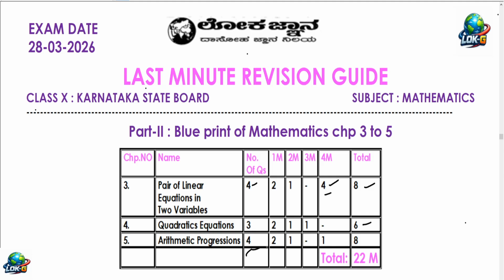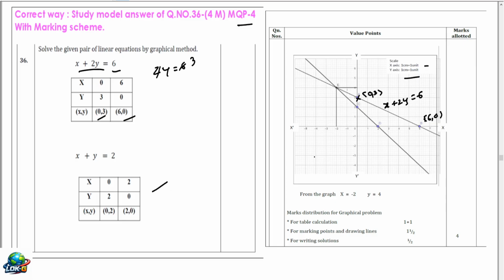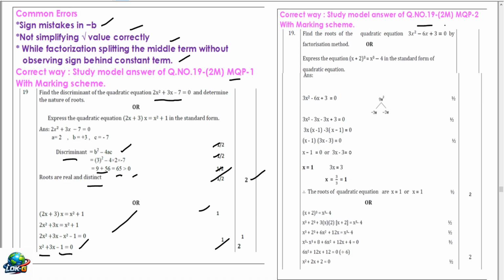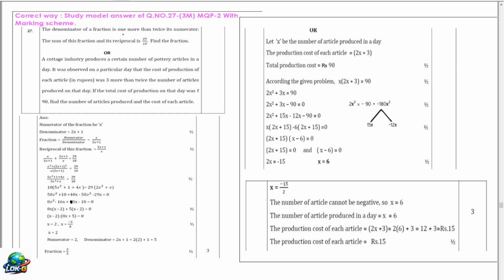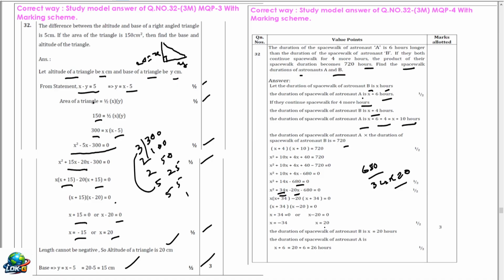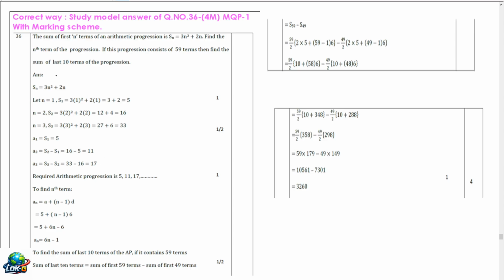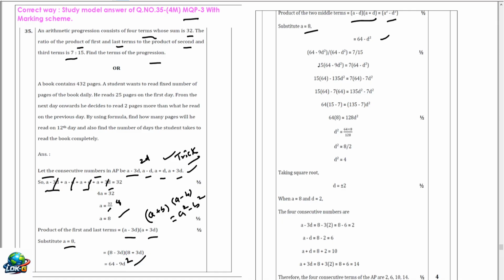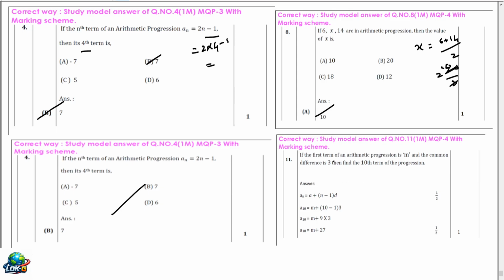Last Minute Preparation | Karnataka Boards | Lok G